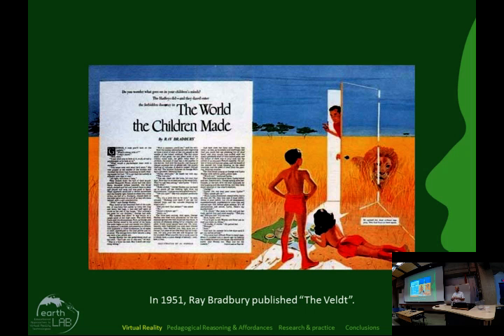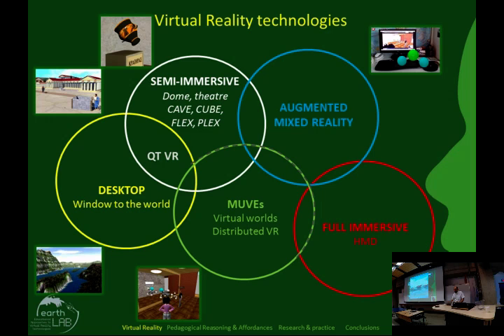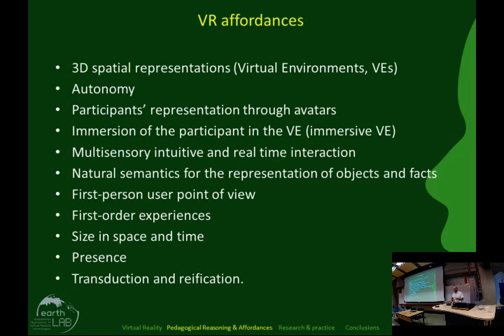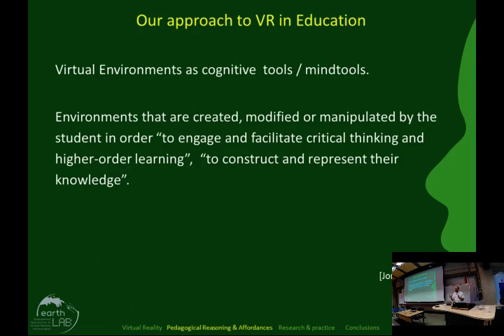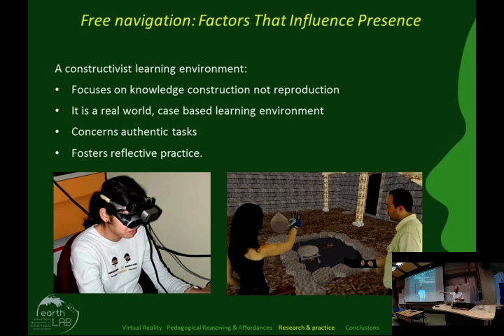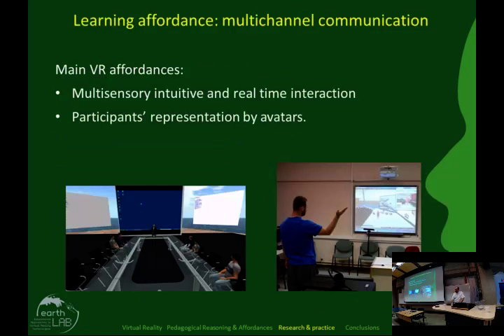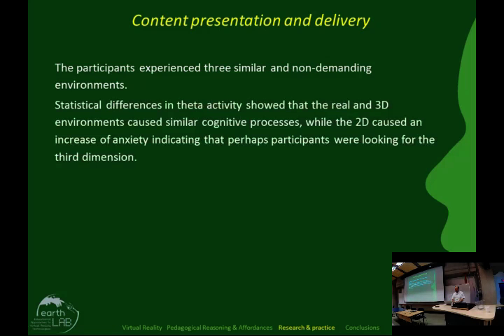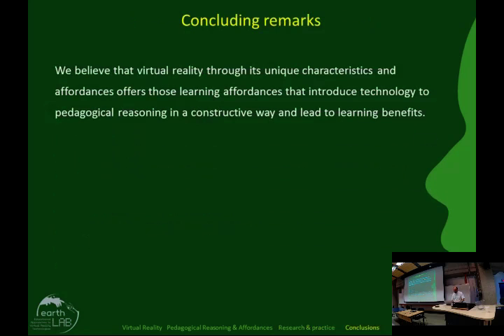2016-06-30 - Tassos. A. Mikropoulos – Educational Virtual Environments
École d'été 2016 sur le raisonnement - Summer school 2016 on reasoning. 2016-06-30 - Tassos. A. Mikropoulos – Educational Virtual Environments: Turning Affordances into Pedagogical Features through Reasoning

Creative Commons 2.0 Attribution-NonCommercial-ShareAlike licence